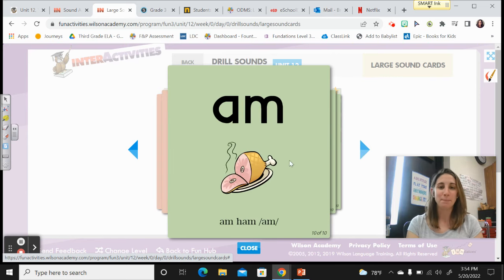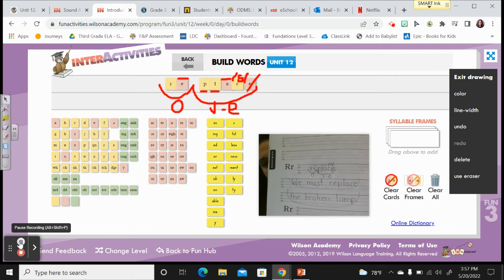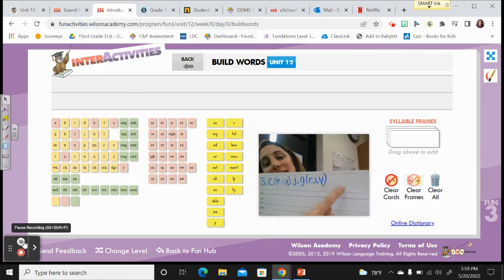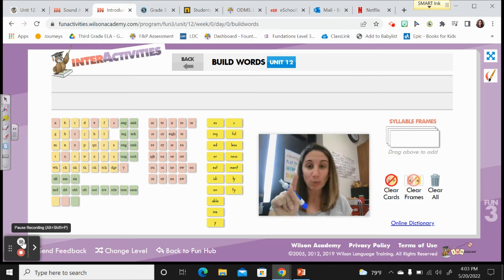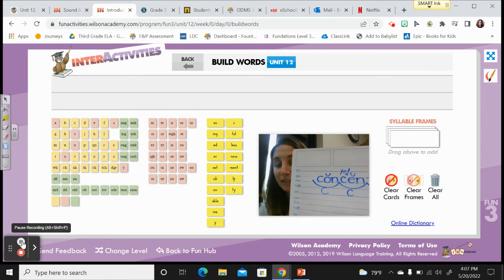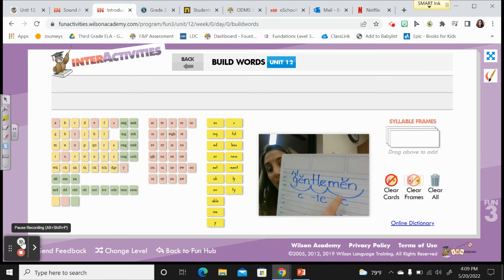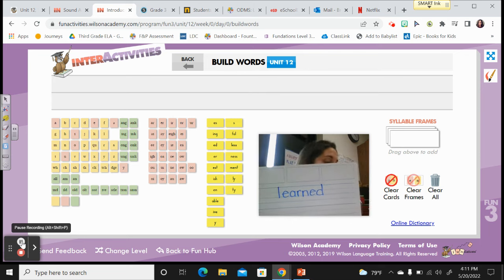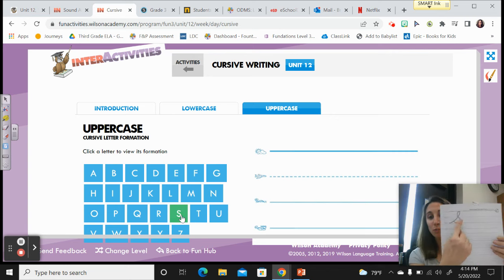Fundations Unit 12, Week 1, Day 3